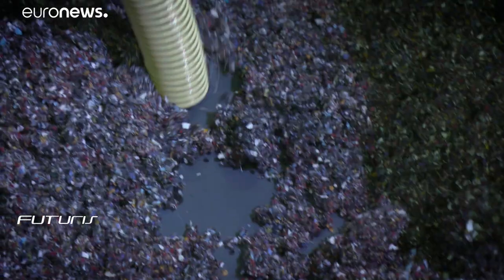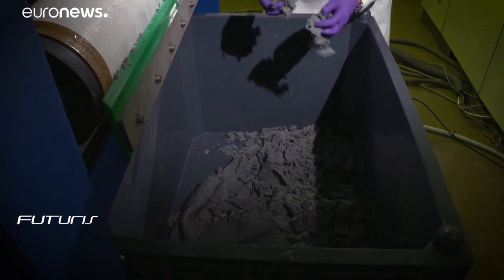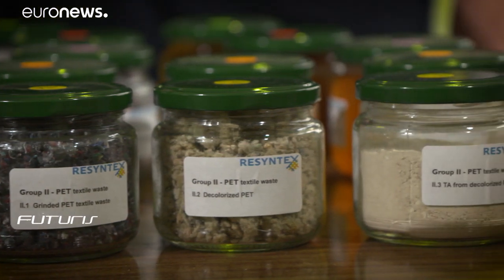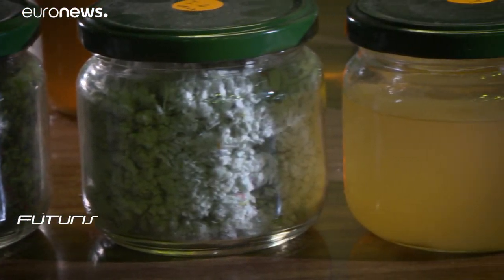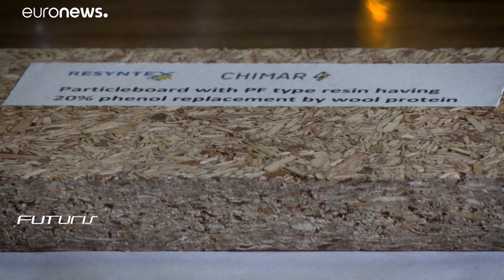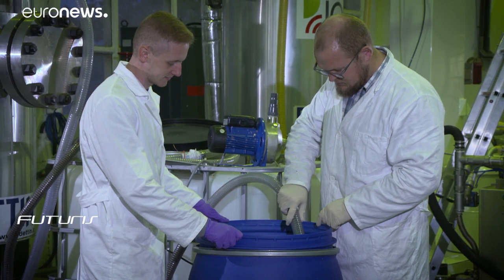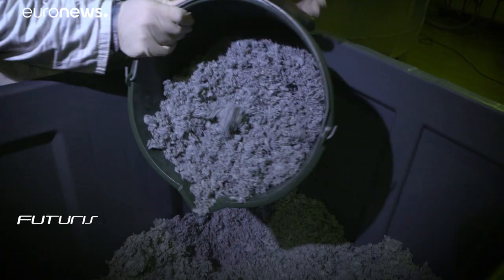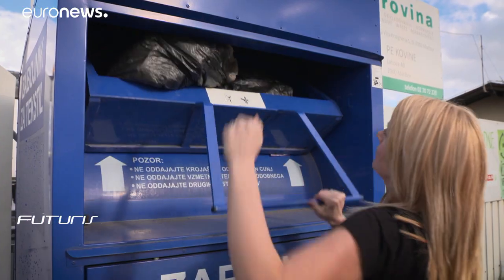Rags to riches: uncovering the hidden value in your old clothes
What are your used clothes worth? Plenty, say EU researchers, who are turning discarded textiles into materials such as glucose, glycol or acids that can be used in the biochemical industry.…